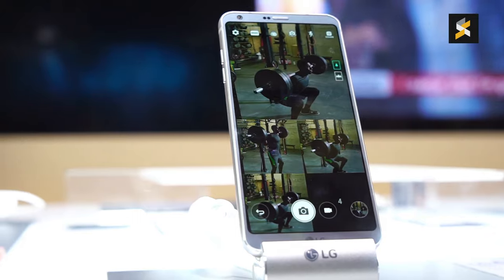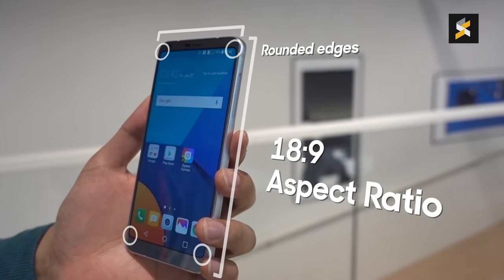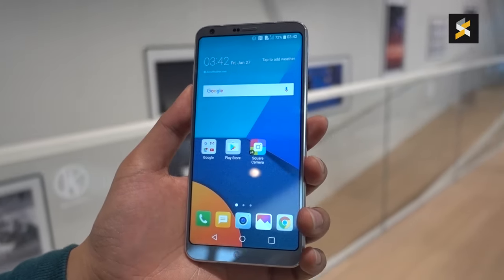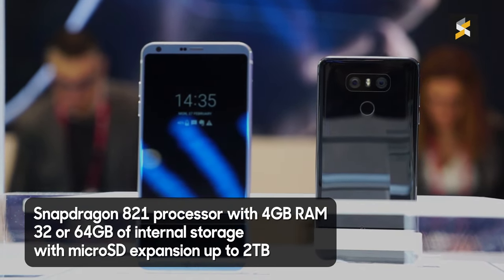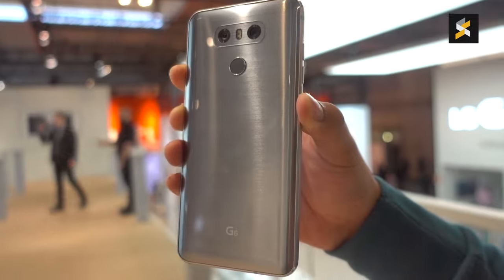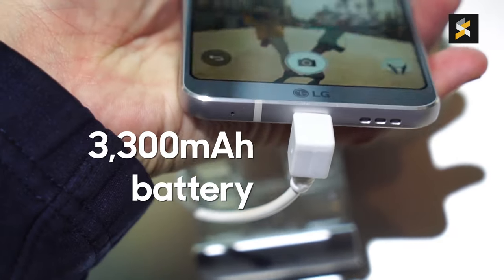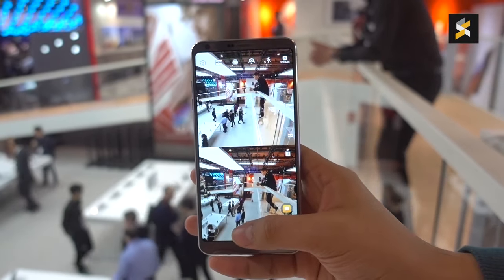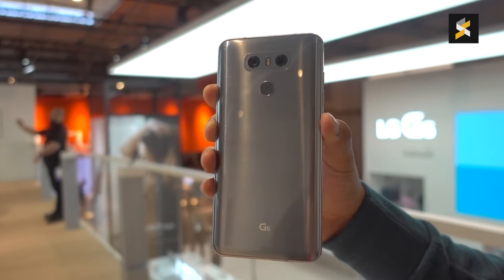Big screen in a small phone?! Meet the LG G6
Last year’s G5 was a whole lot of hype, a whole lot of excitement and also a whole lot of disappointment. They were ambitious, but rubbish and that’s just a big shame. This year, we're happy to report that LG has been wise. They chose to keep (and improve) the best feature about the G5 and started from scratch with everything else.

And it made all the difference.

Video footage shot on Sony RX100 V